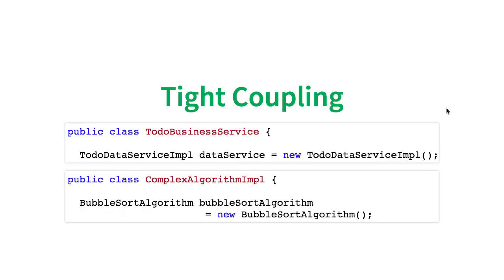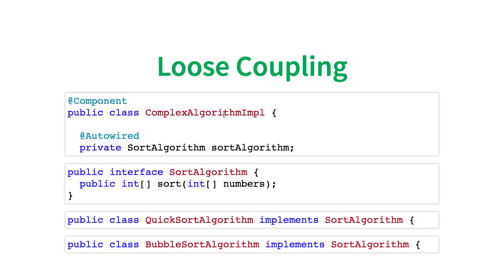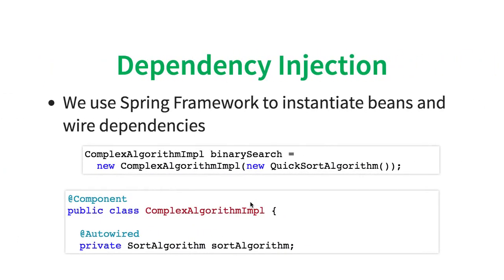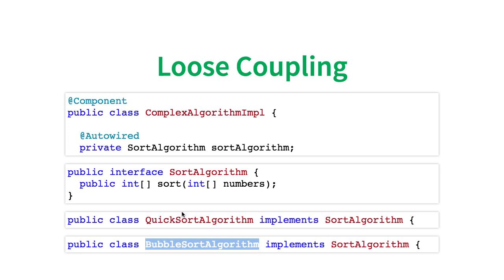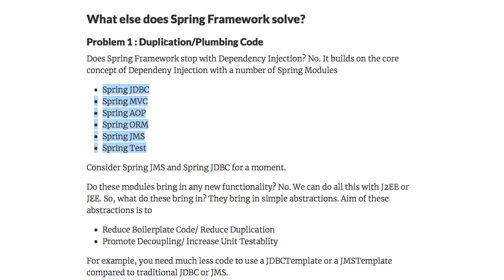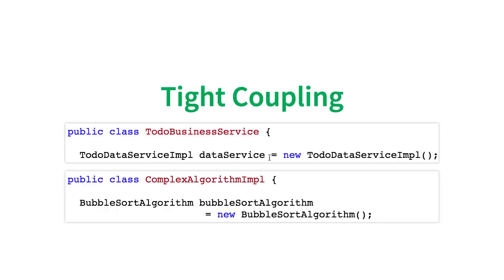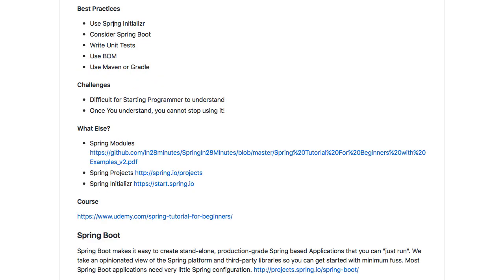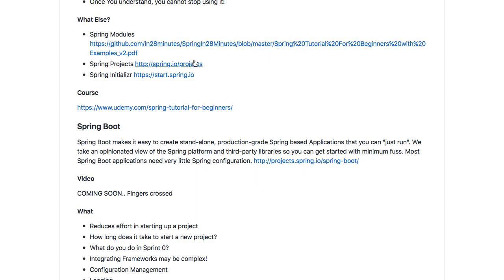Introduction to Spring Framework in 10 Minutes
Our Top 10 Courses
30+ Courses. 500,000+ Learners. Amazing Reviews.